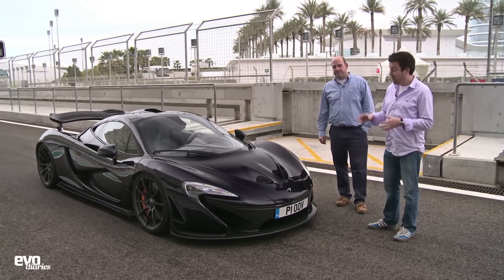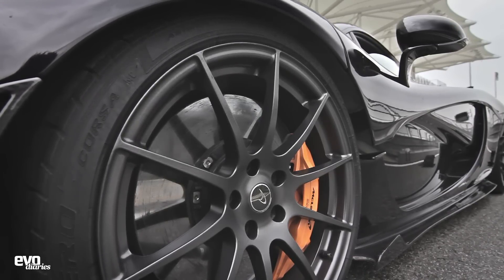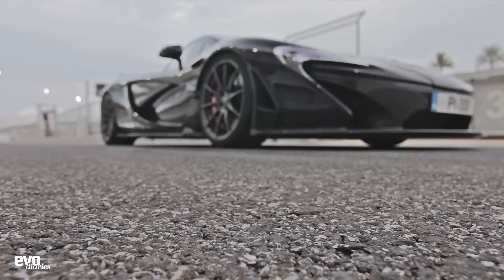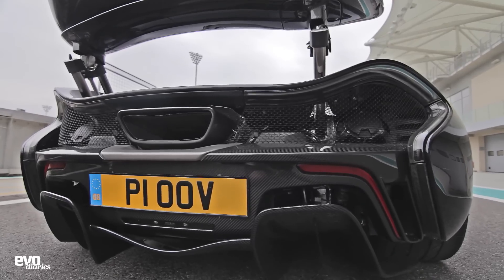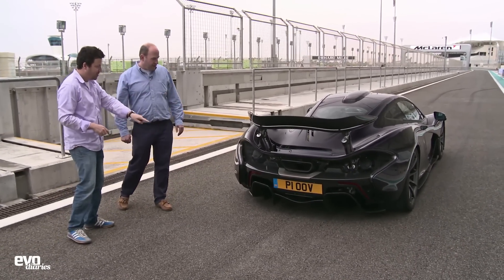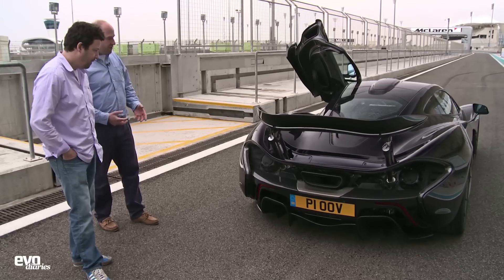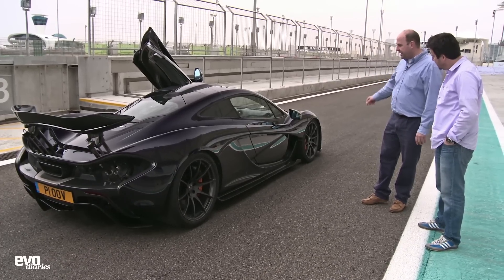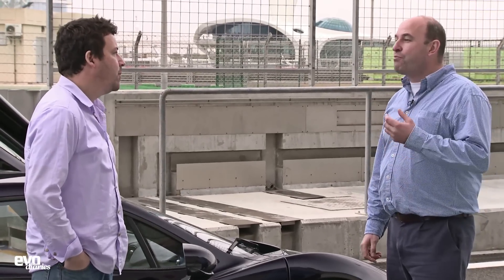McLaren P1: technical analysis | evo DIARIES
Richard Meaden talks with McLaren P1 programme director Paul Mackenzie about the hypercar's clever aerodynamic and cooling features, with a preview of evo's full P1 review.